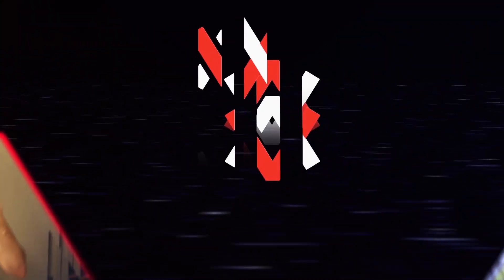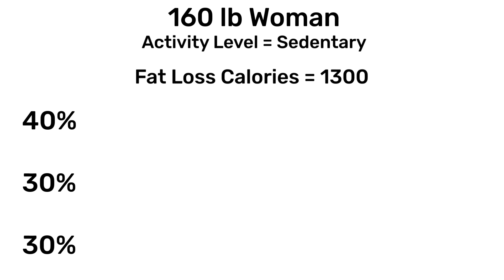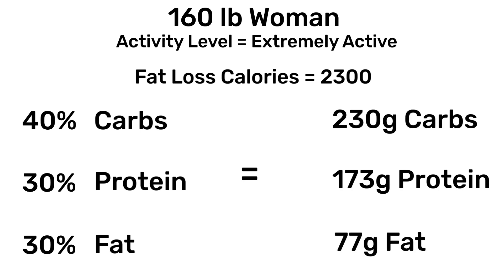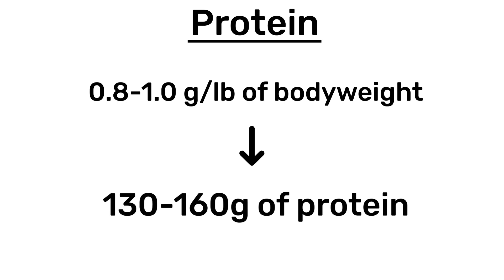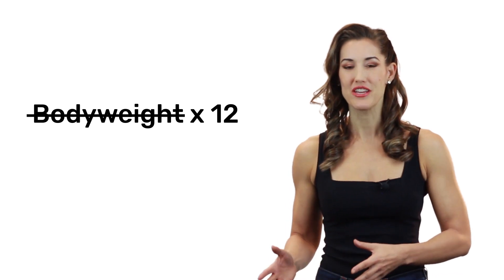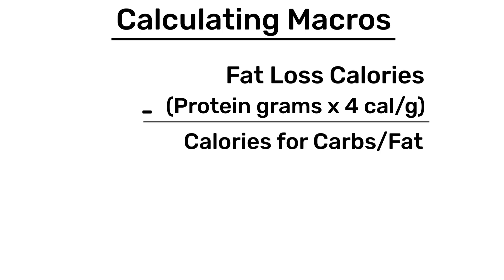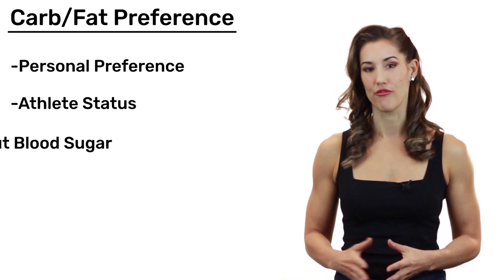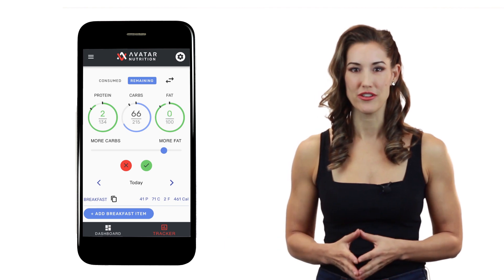The BEST Macro Ratio for Fat Loss | Macro Percentages for Optimal Weight Loss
Welcome to another episode of Simple Science! In this episode, Katie talks about something very common in dieting with macros. People often recommend certain ratios of macros to optimize fat loss and muscle gain. However, there is a major flaw with using macro percentages, which Katie goes over in this video. Enjoy!